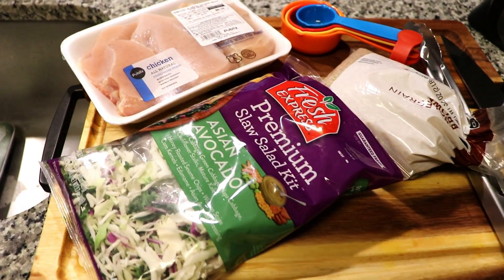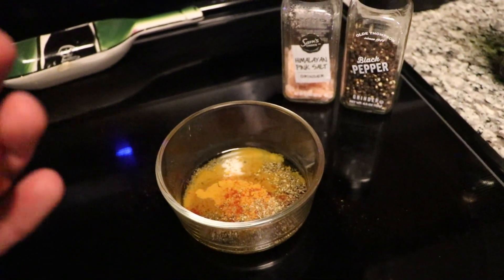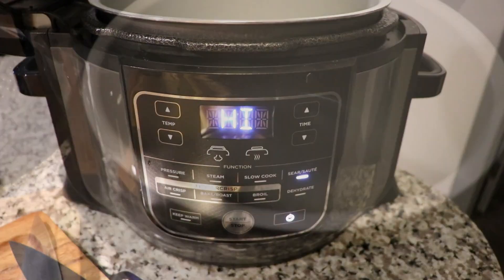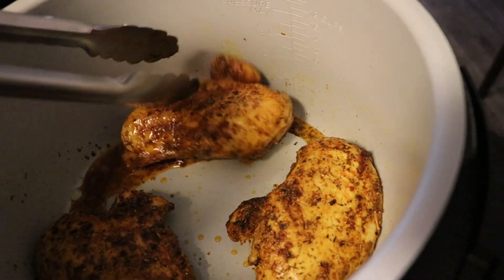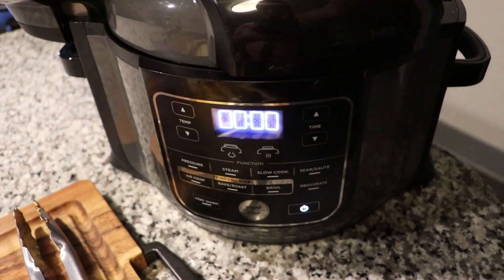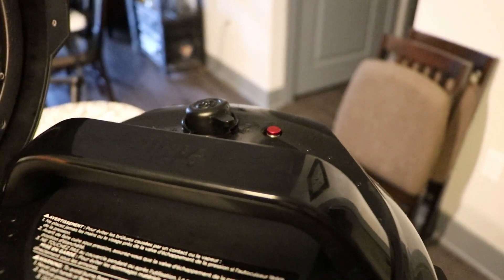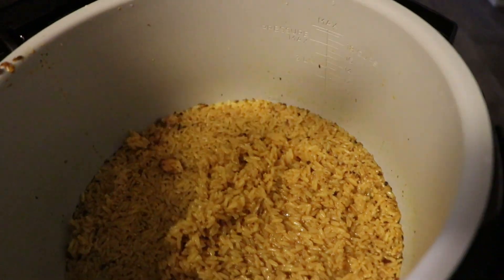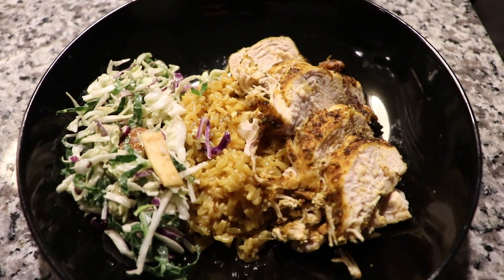Savage Kitchen^Chicken Breast and Brown Rice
Yet another awesome and easy ninja foodi recipe that will make you granny proud. So scrumptious So delicious and So SIMPLE. This recipe of course can be done without the foodi and still be delicious but damn this machine is fantastic. Get Savage and try this one out!!

NEW!: "EPIC GARDENING UPDATE | We Built A Raised Garden Bed"